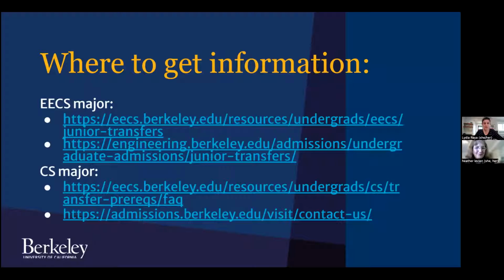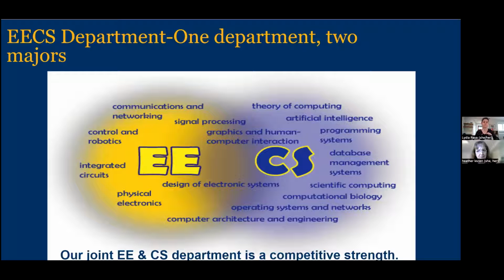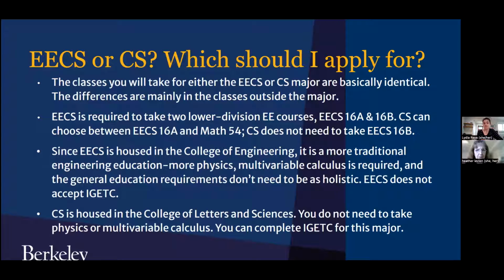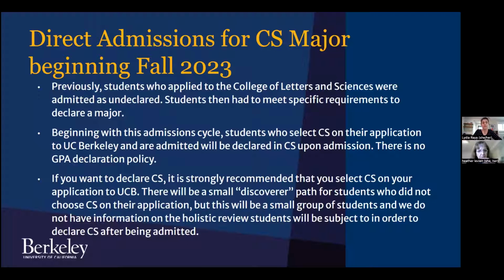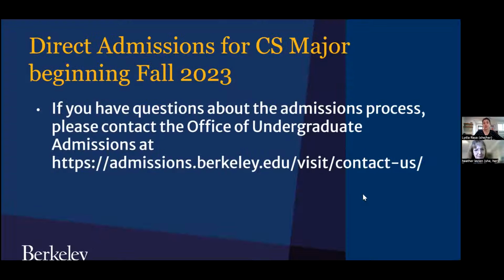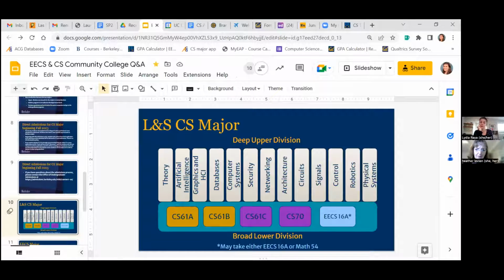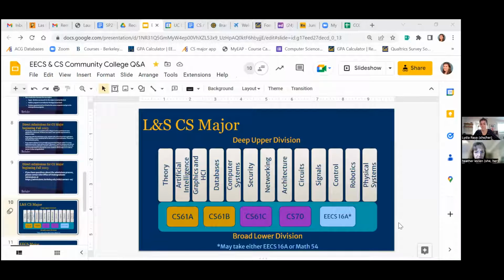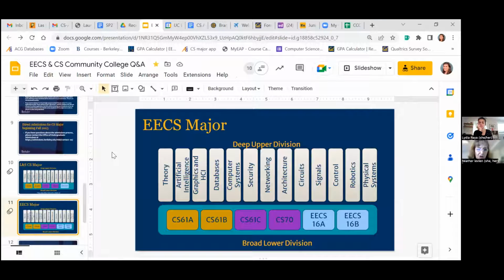Electrical Engineering & Computer Sciences Q&A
Prospective transfer students will learn more about the College of Engineering’s EECS major and the College of Letters & Science’s Computer Science major in this Q&A session with department advisers.